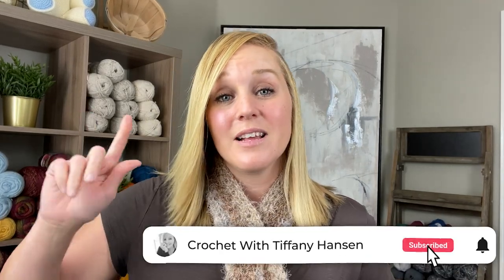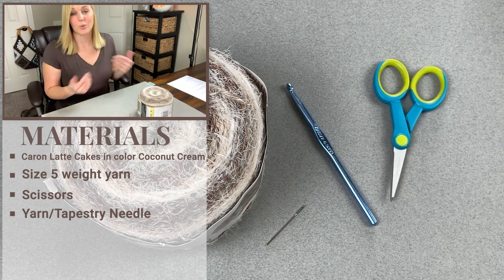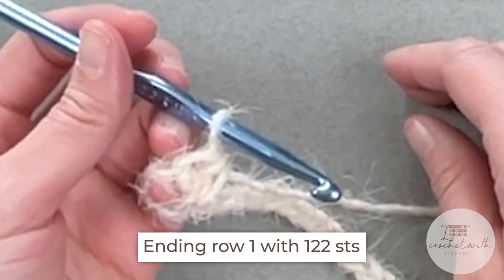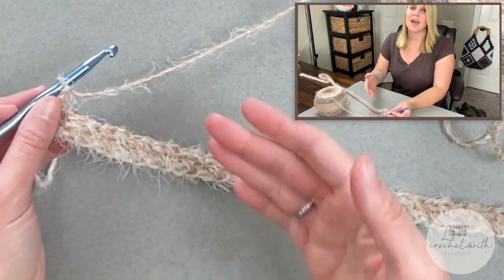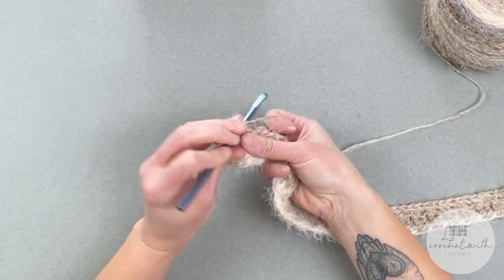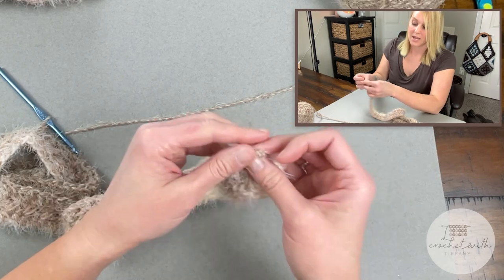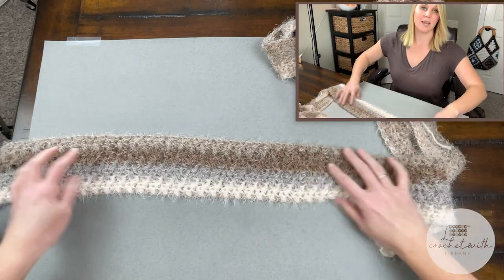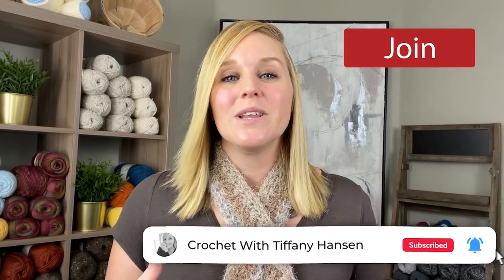Left-Handed Montana Sunrise Neck Wrap | Crochet Pattern | Advanced Beginner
Lose yourself in the Montana Sunrise Neck Wrap. Works up surprisingly fast and easy. The hole in the scarf helps keep everything in place so that you don't have to continue to re-adjust. With this light weight, soft yarn you will forget you're even wearing it while you stay nice and warm. And I can't forget to mention the stunning colors that will take you to the earthy landscape of Montana. Take a journey with me through crochet.

Dimensions ► 44 inches wide by 4 inches long

🧶 Materials 🧶

•  Caron Latte Cakes in color Coconut Cream
 Size 5 weight yarn

•  Crochet Hook Size K/101/2 – 6.50mm